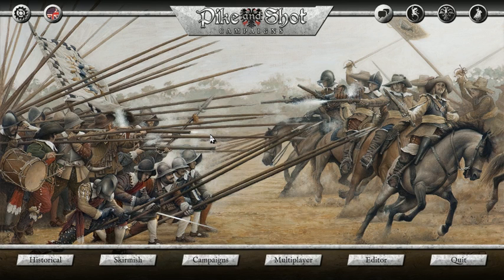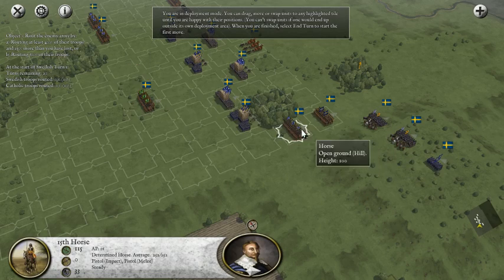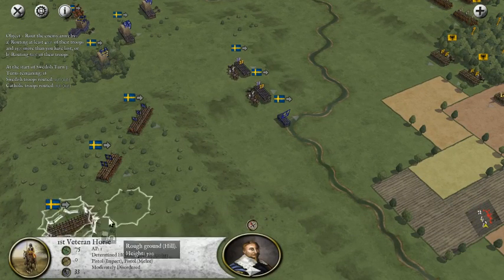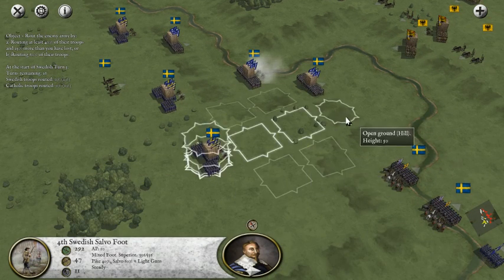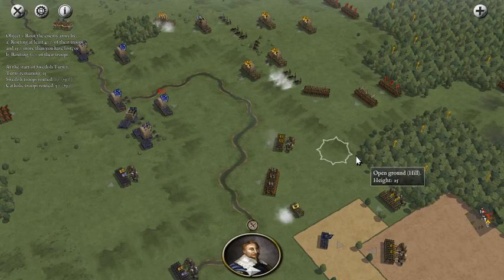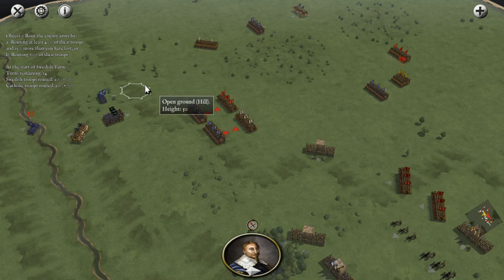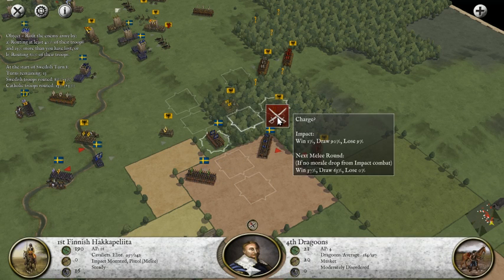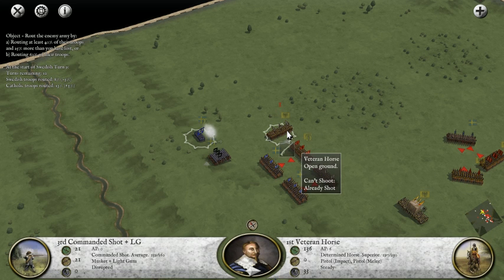Pike & Shot Campaigns Stream - The Lion of the North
Hi all!
In this Twitch Stream Agrippa Maxentius plays the latest Pike and Shot released title - Pike and Shot : Campaigns - commanding the forces of Gustavus Adolphus, King of Sweden!

In Pike and Shot you can march in the footsteps of the great leaders of one of the most amazing periods in European History as you take command in the mighty struggles of the Great Turkish War, the Thirty Years War and the English Civil War.